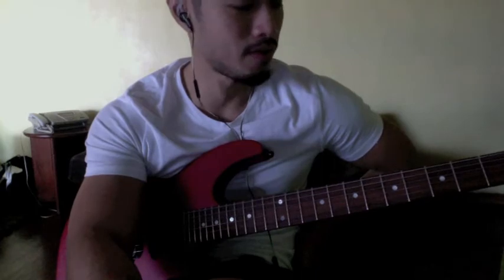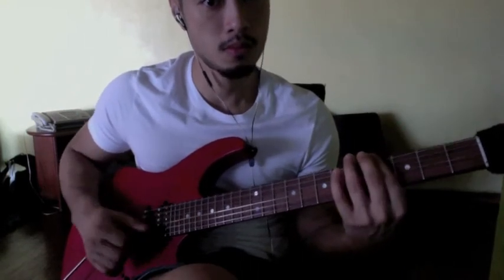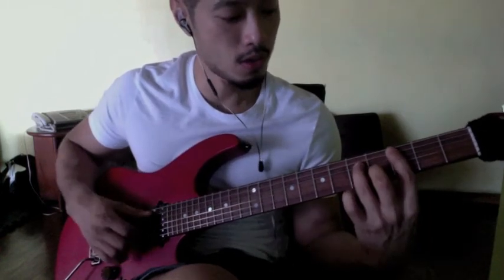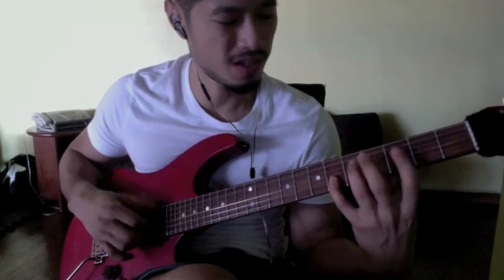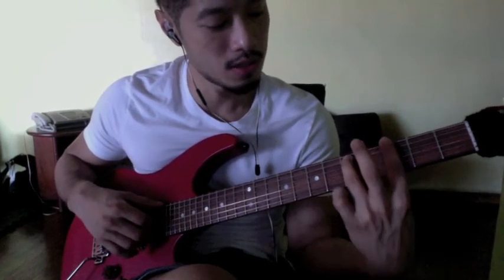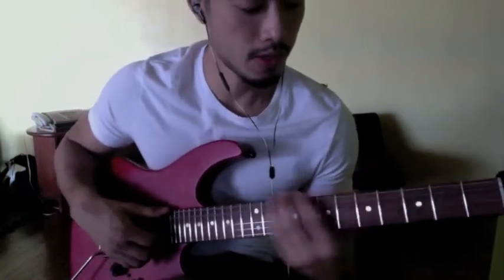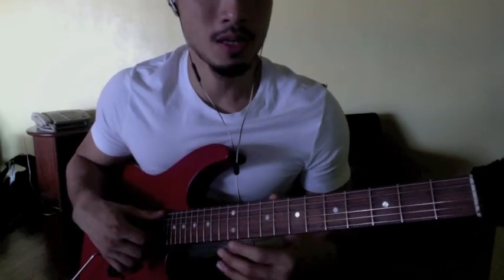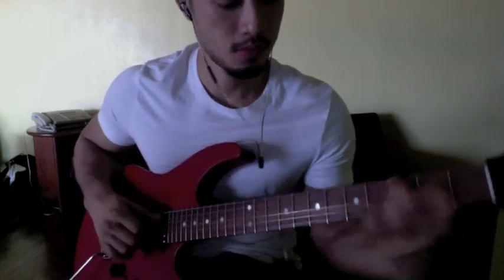fill me in chords.m4v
hey mark here's the outline of fill me in acoustic. sorry for the crappy playing dude still haven't been practicing. if there's a more accurate version please share so i can improve.